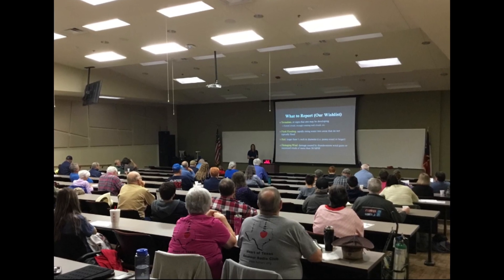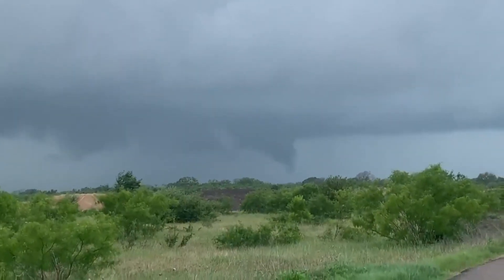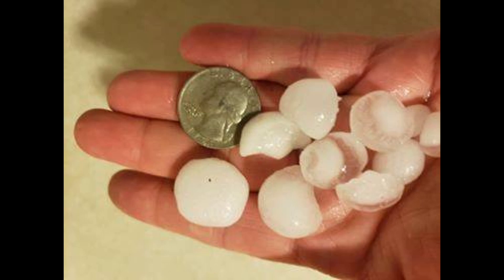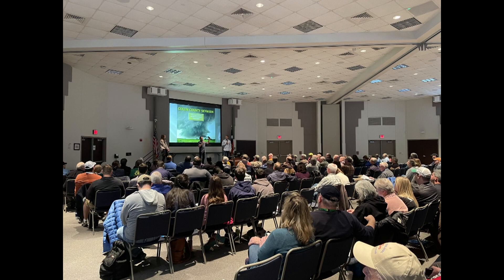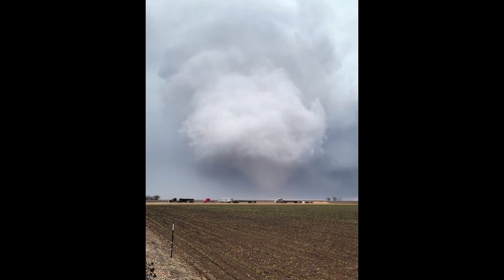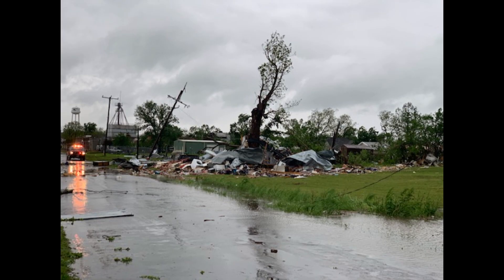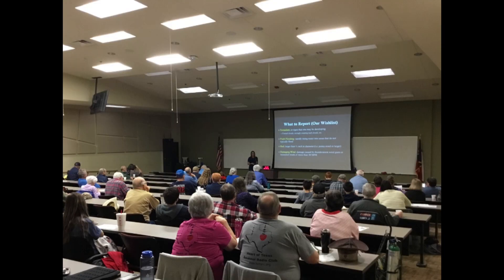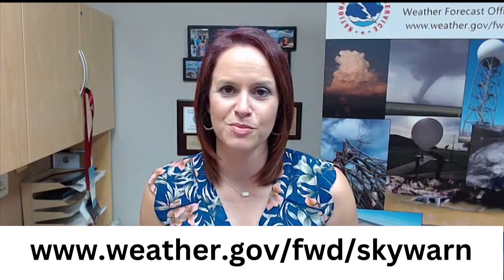SKYWARN Storm Spotter Training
In this week’s Degrees of Science we are talking about the SKYWARN storm spotter training put on by the National Weather Service with Jennifer Dunn, the Warning Coordination Meteorologist at the National Weather Service office in Fort Worth. SKYWARN trains storm spotters to know what to look for in severe weather, and how to report those observations back to the National Weather Service. Storm spotters play a vital role of verifying what Meteorologists are seeing on radar and satellite during stormy weather, and help to keep their local community safe during severe weather.